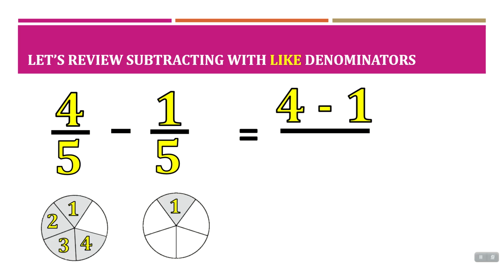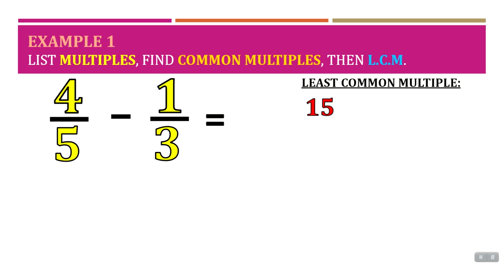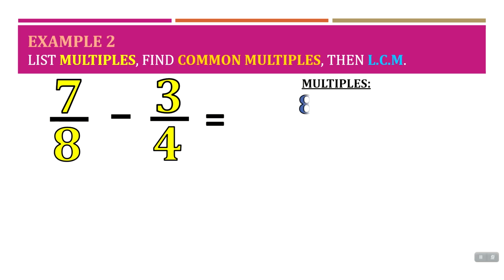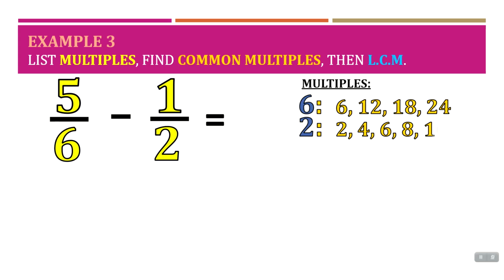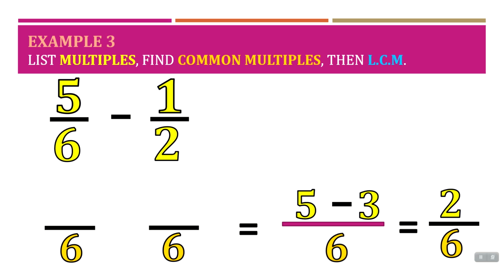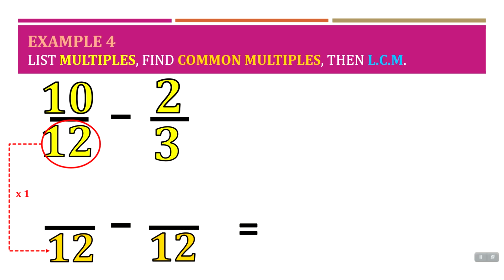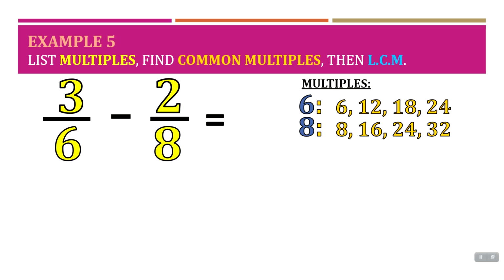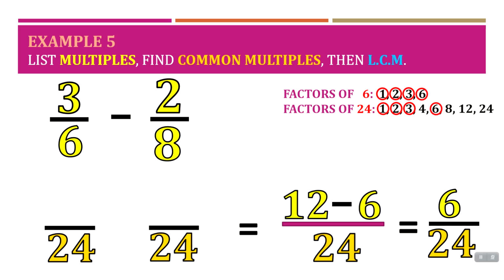Subtracting Unlike Fractions With Reducing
Learn how to subtract UNLIKE FRACTIONS and ensure your answer is in Lowest Terms.